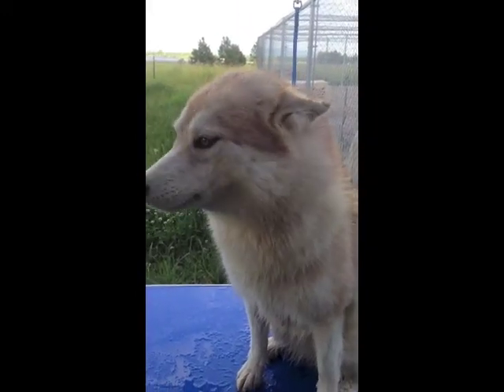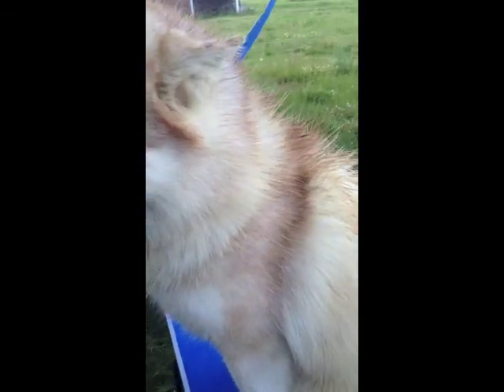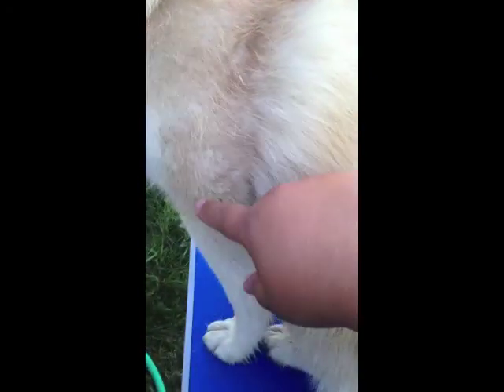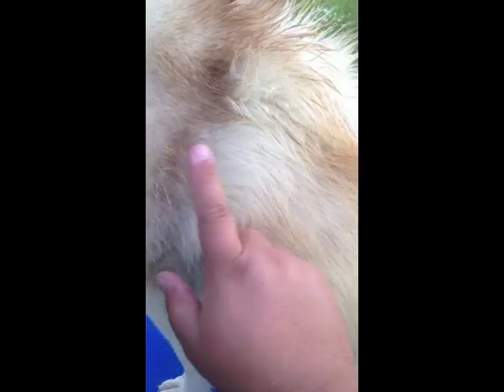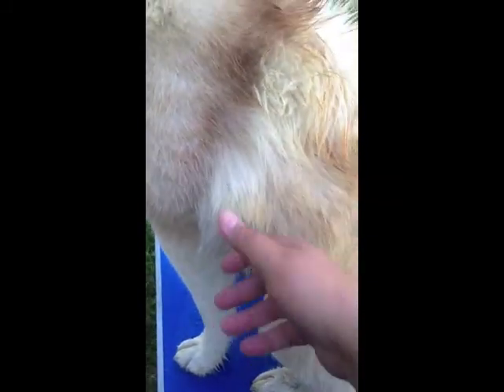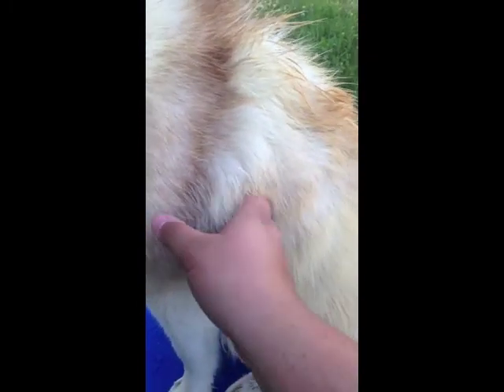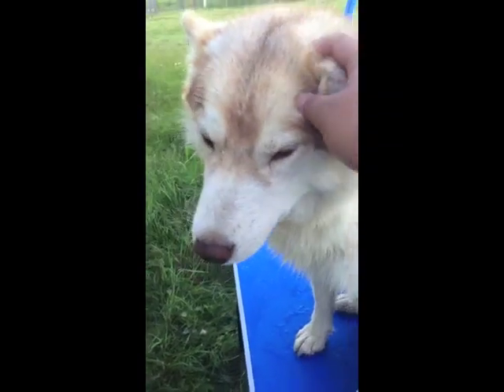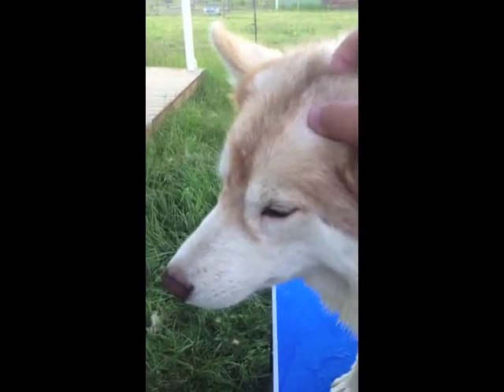Enya- What is with the coat?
A lot of questions come up about young dogs coats.  Enya is in a perfect transition period between adult and puppy coat.